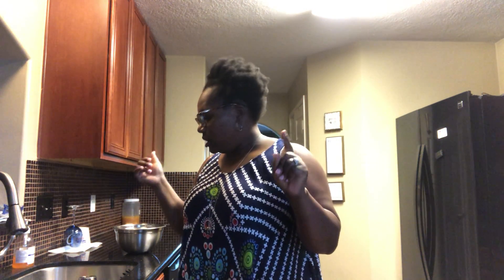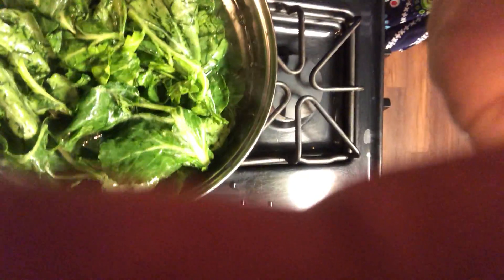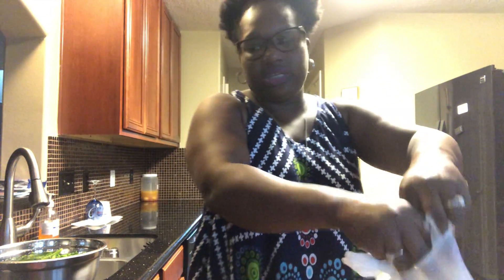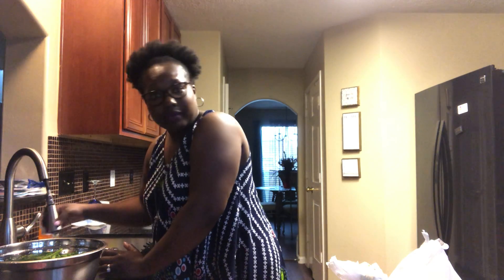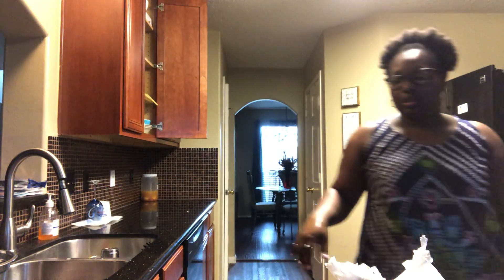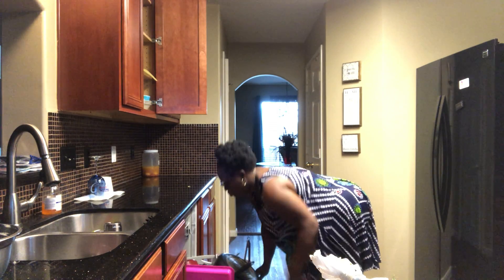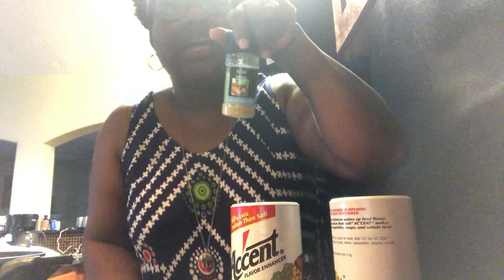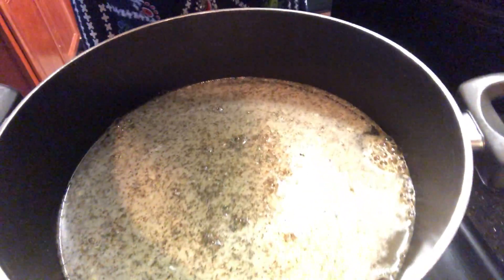~Cooking Southern Style~